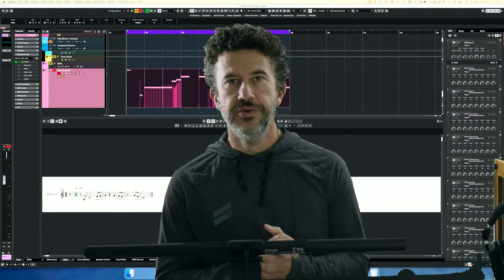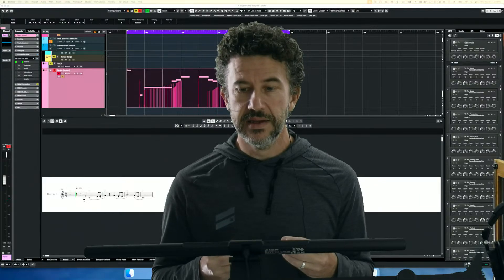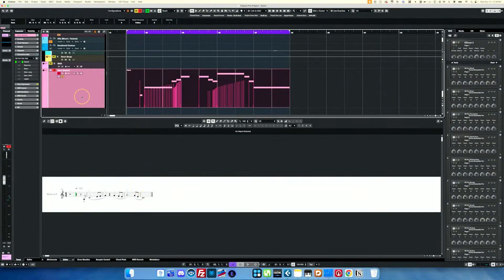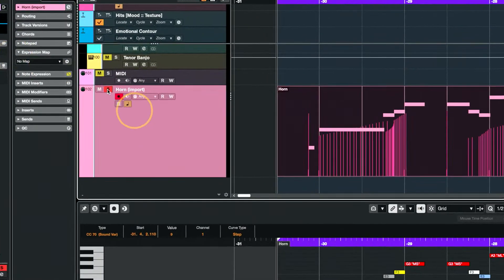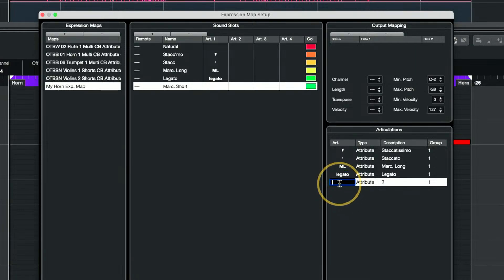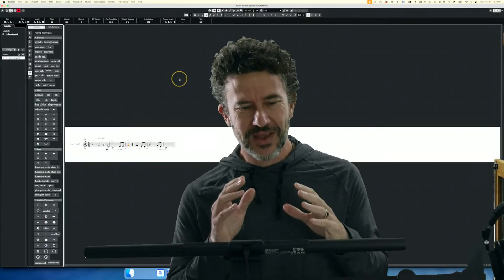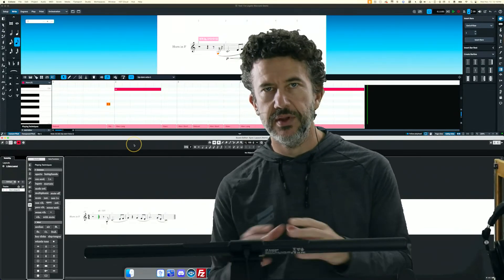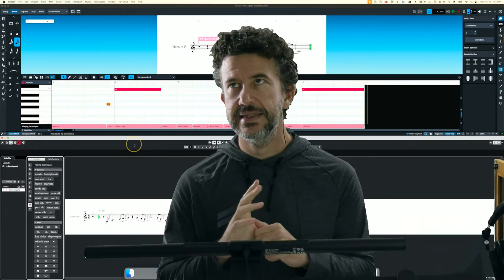Expression Map Config for Custom Playing Techniques in Cubase 14's Score Editor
In today’s livestream, I’ll walk you through a practical setup for custom articulations in Cubase 14’s new Score Editor. If you’re working with sample libraries that offer unique articulations, you know how essential it is to have them play back exactly as intended in your DAW. Cubase’s latest update brings more customization to the Score Editor, and with a few configuration steps, we can get those articulations to respond properly.

We’ll start with an overview of how articulations work in Cubase 14 and then move into setting up expression maps to translate these in relation to Cubase 14’s Score Editor. This includes aligning specific articulations with the symbols in your score, so you’re not only hearing the right sounds but also seeing your intent reflected in the notation.

Whether you’re new to setting up custom articulations or just want to make sure everything is working smoothly in the new Score Editor, this session will provide you with an adaptable approach. Join me as I explore how Cubase’s Score Editor can work with any sample libraries to bring accurate playback and clearer scores to our projects :)